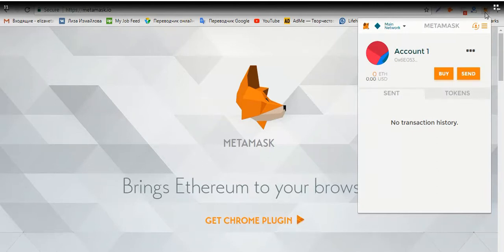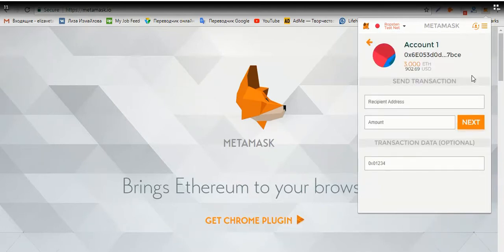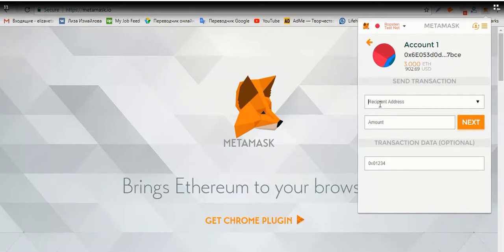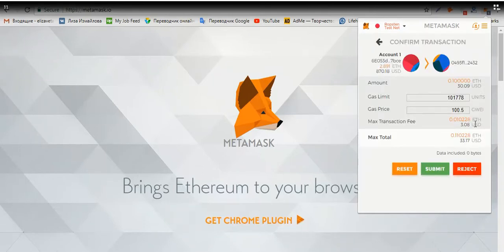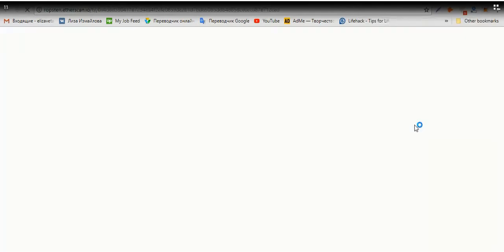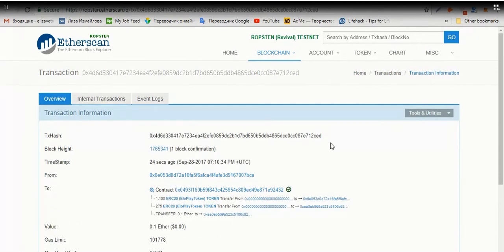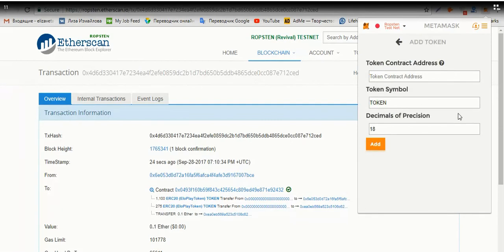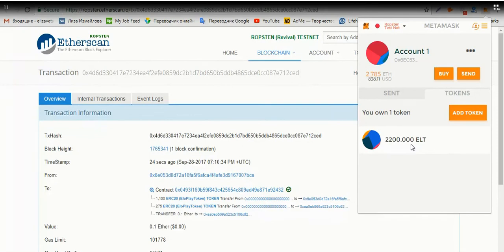Eloplay ICO - Token purchase instruction for MetaMask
In this video we describe how to participate in Eloplay ICO with MetaMask.